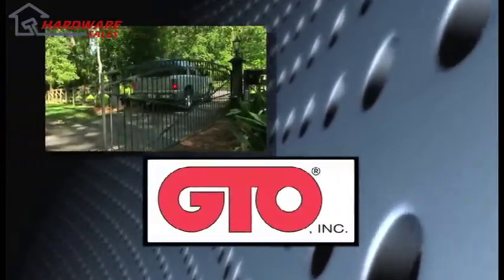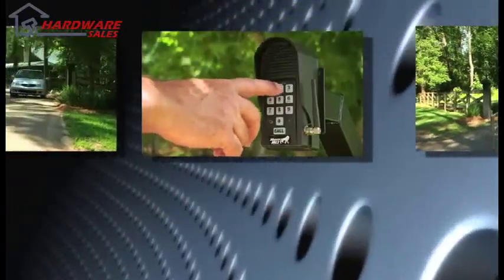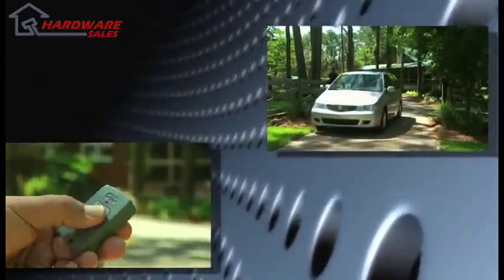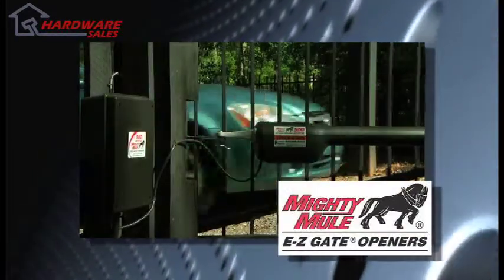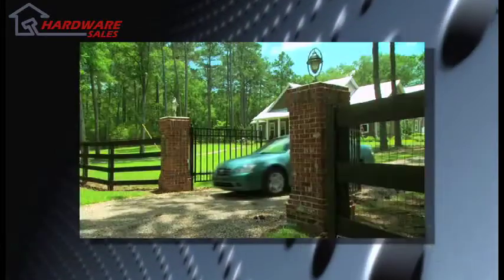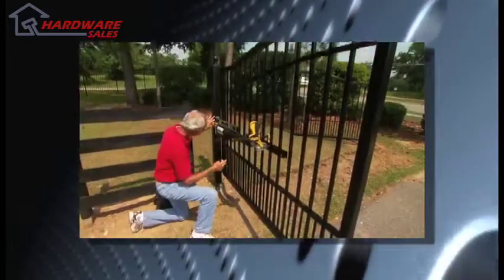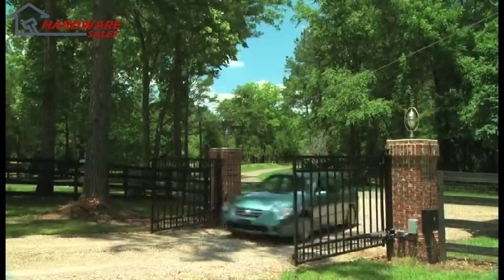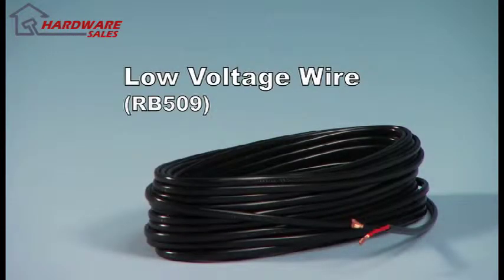Mighty Mule RB509-100 Low Voltage Wire 100, 250, 500, and 1000 Foot Roll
This 16 Gauge, Multi-Stranded, Dual Conductor, Direct Burial Low Voltage Wire is best used with Mighty Mule Automatic Gate Openers. It is used to connect either the AC powered transformer or the solar panel to the gate operator's control board. This wire is also used for the connection of accessories, such as locks, keypads, push buttons, and other wired access controlled devices. This specially-designed wire is UV treated, PVC coated and ready for Direct Burial. Available in 100, 250, 500, and 1000-Foot rolls.